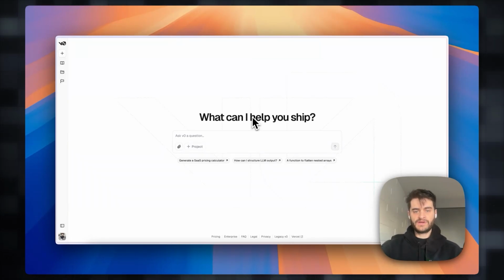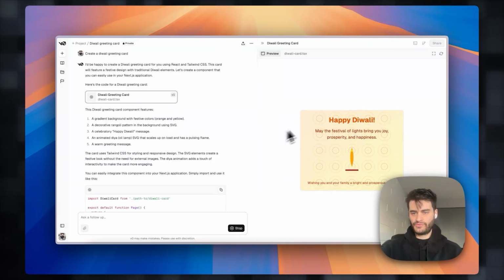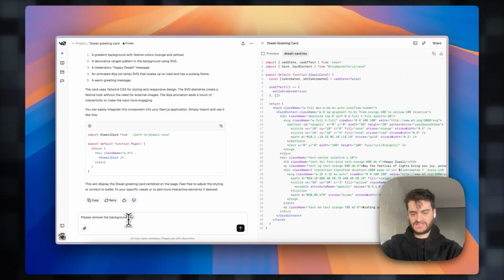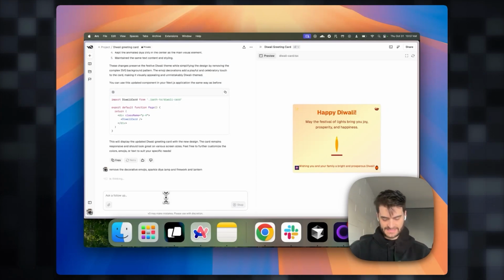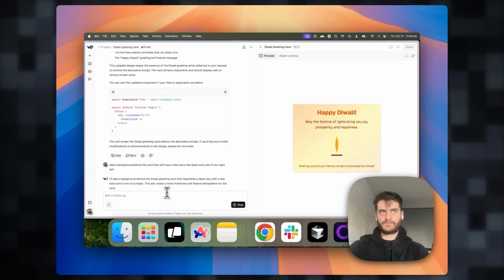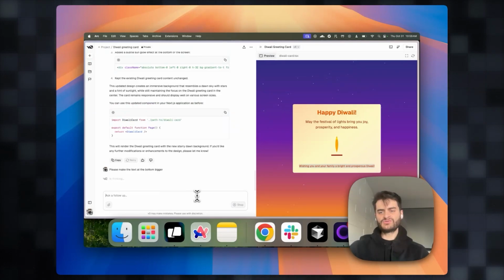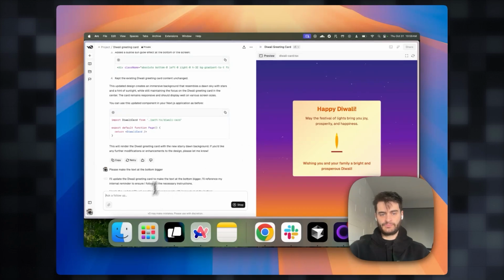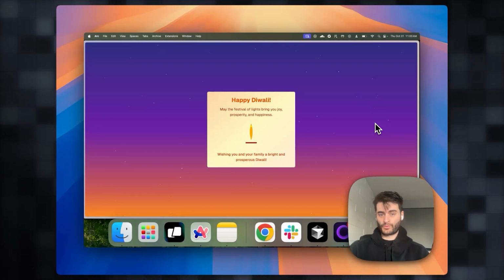Anybody can code!! | Build anything with AI and V0 | Gui Bibeau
"Learn how to create a fun and playful Diwali greeting card using V0! In this quick tutorial, I'll show you how to work with V0's user-friendly prompts to customize designs step-by-step. Whether you're adjusting backgrounds, removing unwanted icons, or refining text, this tool is perfect for rapid prototyping with modern tech stacks like Next.js, Tailwind, and Vercel. Watch as I guide you through creating a polished Diwali card in just a few minutes!